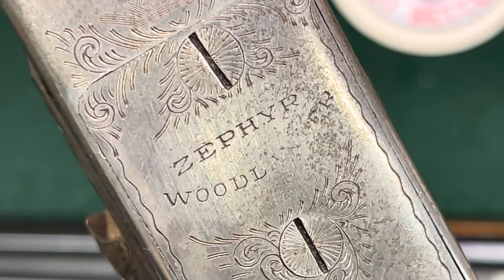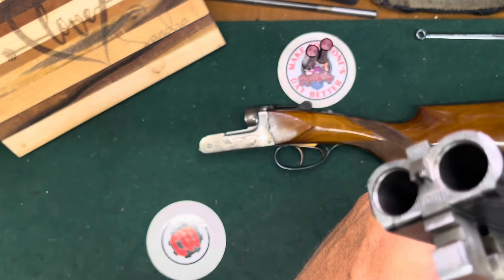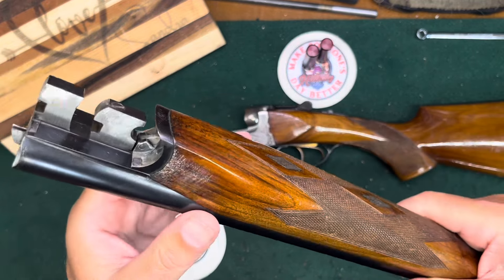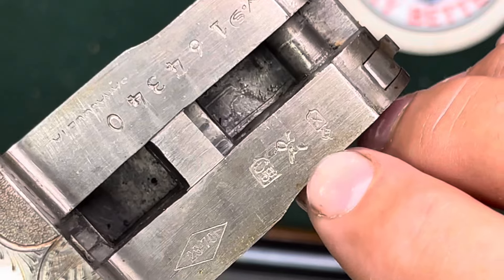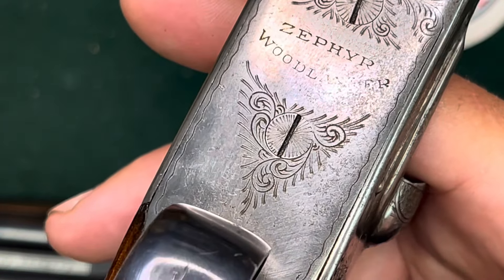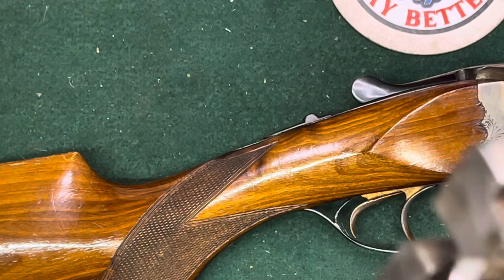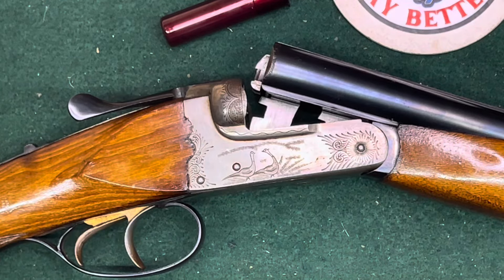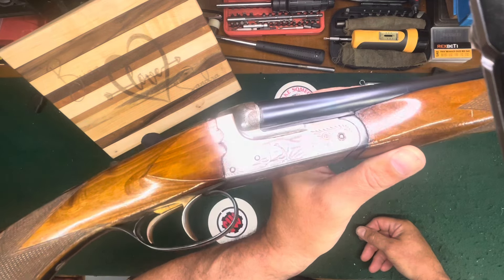Zephyer Woodlander by Sarasequetta in 28ga